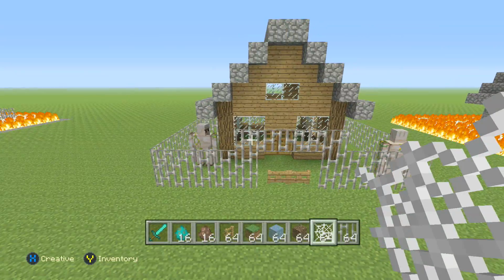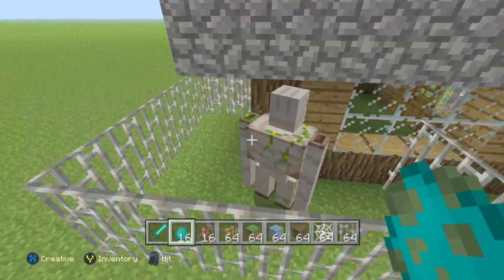5 EASY! Ways To Make Your House More Defended In Minecraft #2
I hope you enjoyed the video :) I know not everyone needs to go to lengths that I did in my most defended house video. So I decided to make this video to show you guys so simple ways to make your house a bit more protected from mobs and even in some cases players :) None of this stuff is 100% MOB proof or Player proof, but it will definitely improve your defenses if you currently have nothing :)

Intro Song Tell them who sent you ;)

About ADHDcraft